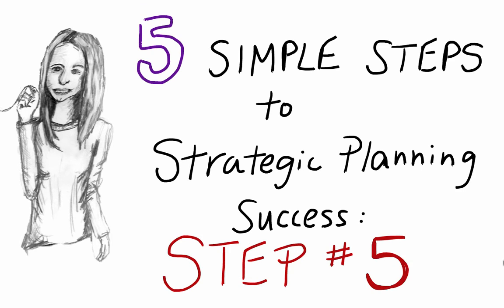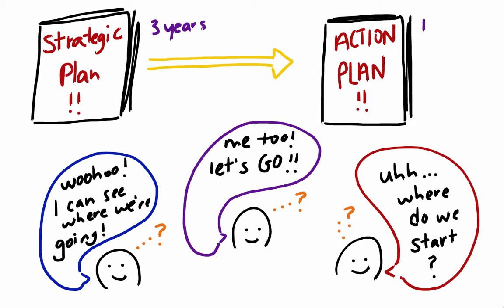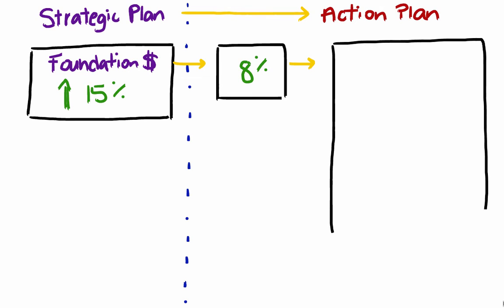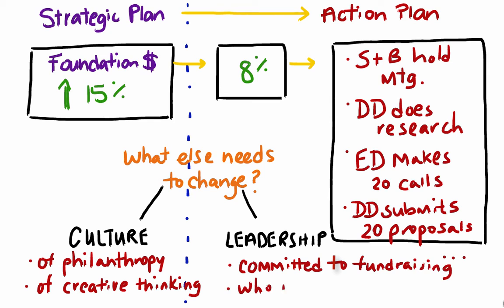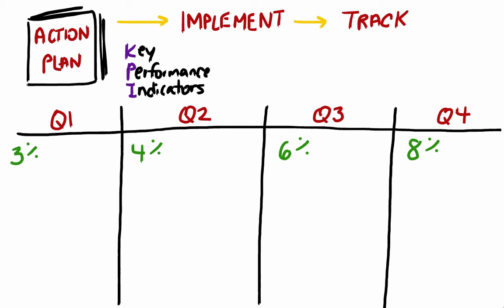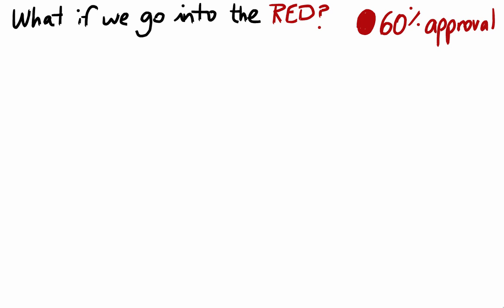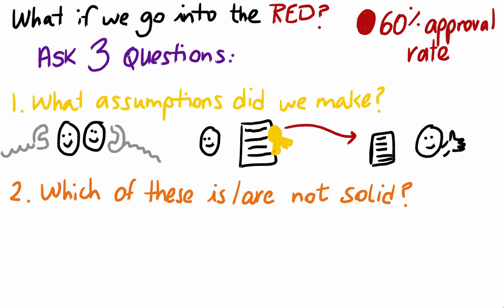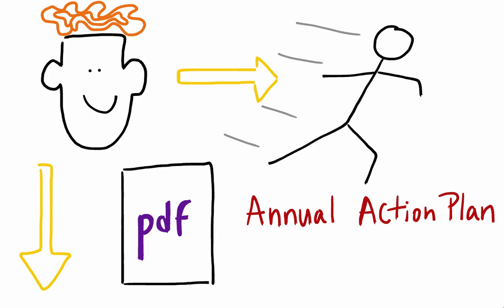Strategic Planning Step 5 - Implement, track, and pivot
In this five-part training series, I guide you through simple steps to develop a strategic plan for your nonprofit organization. In this fifth and final strategic planning video, you'll learn how to create an action plan that will help you implement your strategy, track your progress, and decide when it may be time to pivot.  You'll also get a worksheet with a simple Action Plan template, so that you can start to create a plan that will turn your strategy into results.